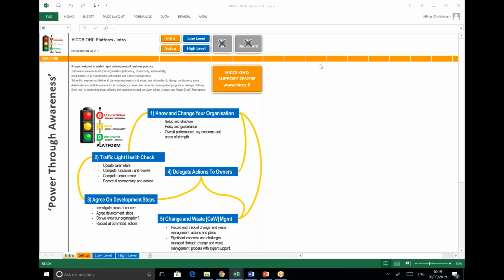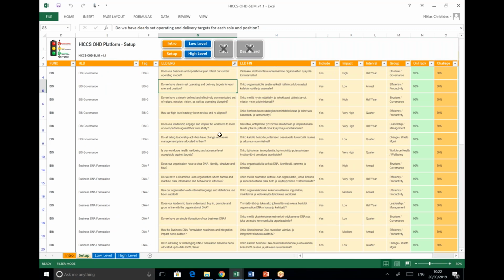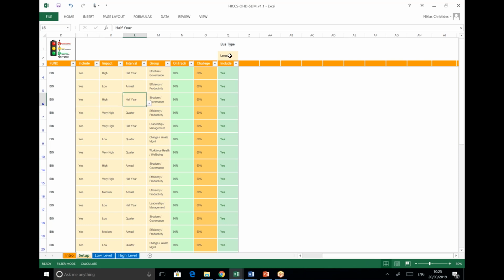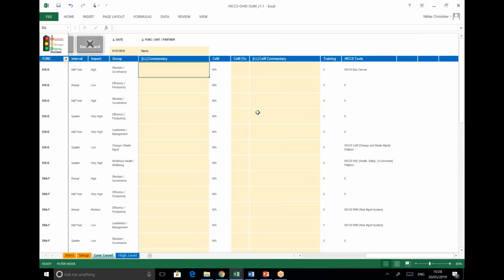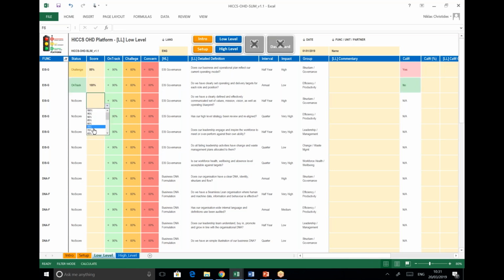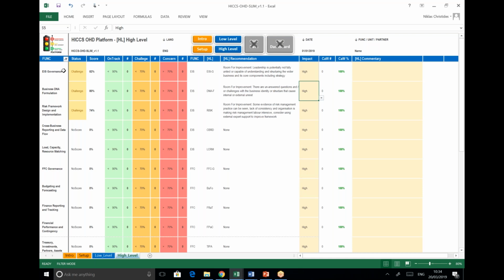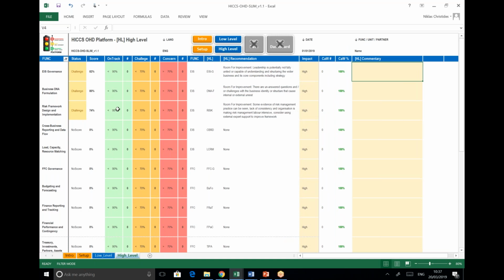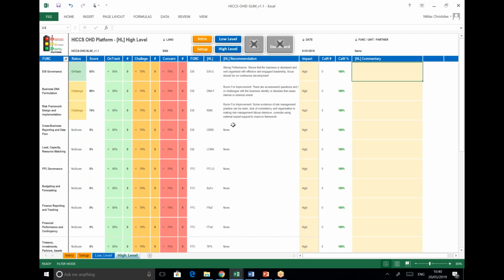HICCS-OHD User Guide Video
Quick learning guide and support for the HICCS-OHD (Oganisational Health Development Platform). Learn to get the most out of the tool and how to use it effectively.